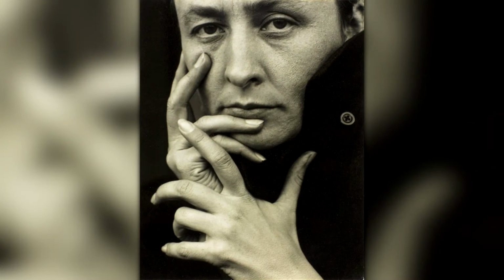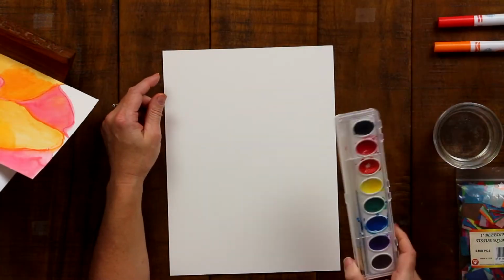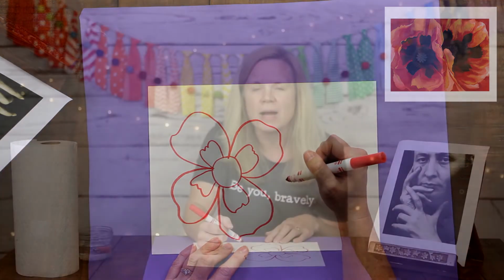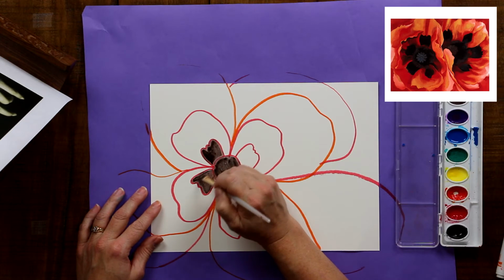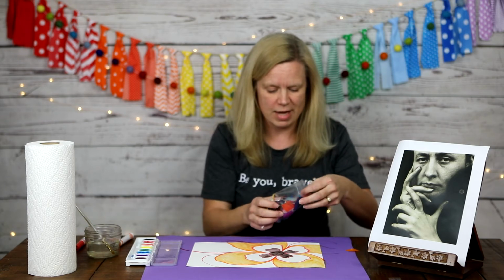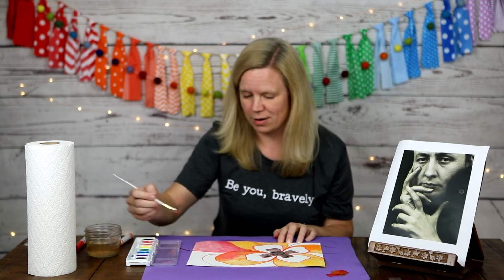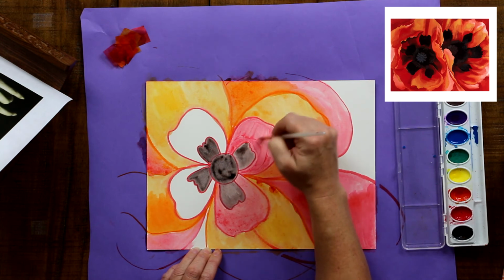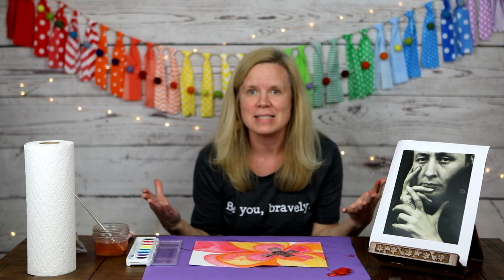Learn about Georgia O'Keeffe and paint your own poppies in this Masterpiece Monday art lesson!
AAHHH!  Technical issues!  But it all works out. The focus in some of the shots in this video is in the wrong spot.  Though, it keeps Georgia O'Keeffe herself in focus, so it really might be serendipitous.  :) The overhead shots are in focus, so if you can just get through the annoying but not debilitating shots of me, this is still a great art lesson!

Learn about Georgia O'Keeffe and paint your own poppies in this Masterpiece Monday lesson from Kidding Around!  A great art lessons for elementary school and homeschool!

Supplies:
9x12 piece of watercolor paper
Bleeding tissue paper squares
Red, orange, and black watercolors
Orange and red washable markers
Paintbrush and water
Paper towels
Work surface protection - heavy paper, plastic, or cardboard

O'Keeffe handout - kiddingaround.club/downloads

References for video:
Various. “Georgia O'Keeffe.” Wikipedia, Wikimedia Foundation, 29 Oct. 2020,

Georgia O'Keeffe Museum. “Georgia O'Keeffe Museum Located in Santa Fe NM.” Georgia O'Keeffe Museum, 2020,